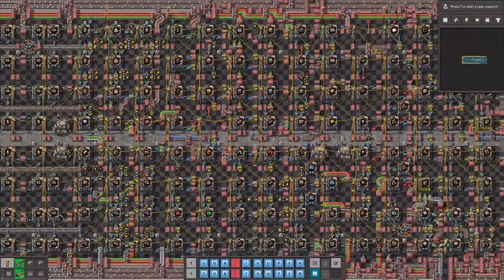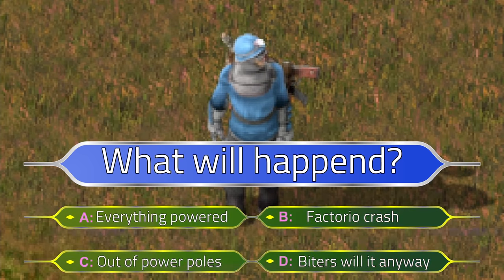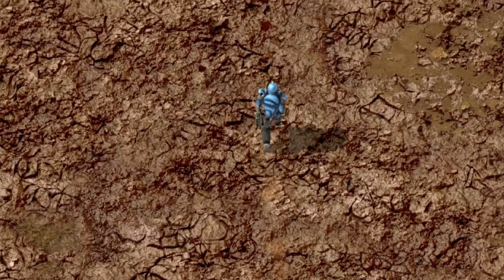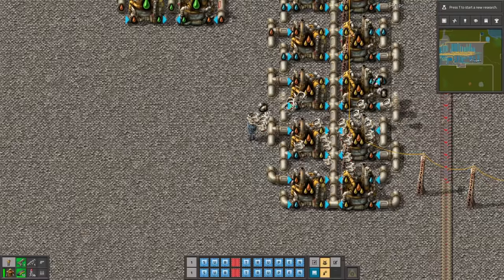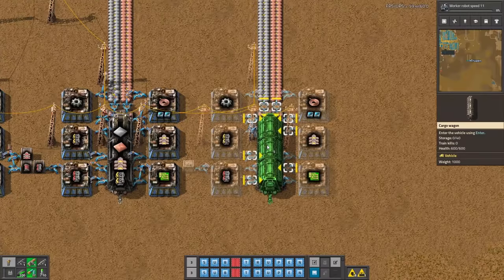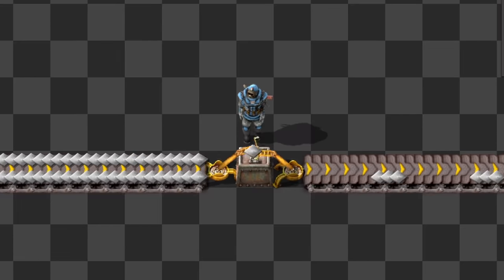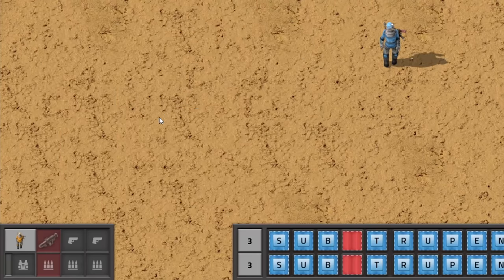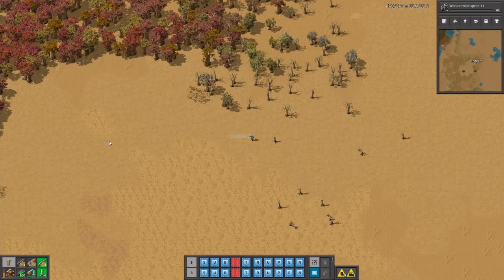Advanced Factorio Tips You Didn’t Know Existed!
Factorio Tips and Tricks You Didn’t Know Existed!
It's a list of the most useful things for everybody who have some experience with this awesome game. If you are beginner Factorio player you can still watch and comment to learn something new.
I'll make tutorials for other topics like Factorio speedrun or Factorio trains

⌛ ⌛ ⌛ TIMESTAMPS ⌛ ⌛ ⌛

Intro: 0:00
1. Productivity modules: 0:10
2. Blueprints sets: 0:28
3. Advanced power poll placing: 0:51
4. Underground arrows: 1:48
5. Map view blueprints: 2:18
6. Special blueprints: 2:48
7. Experimenting with blueprints: 3:42
8. How to share blueprints: 4:08
9, Shortcuts you never heard of: 4:36
10. Train station trick: 5:10
11. Special trains: 5:36
12. Train mall: 6:04
13. Fluid mechanics: 6:32
14. Clockwise rotation: 7:12
15. Different view on the game: 7:35
16. Other use for cars: 8:24
17. Get rid of respawn gun: 9:09
18. Horizontal and Vertical blueprint flip: 10:01
19. Counting outpost resources: 10:37
How to be even better in Factorio?: 11:09

If you read the description, write "YOU ARE BAN FOREVER" in the comment section and i will pin you a heart ❤️
Have fun in your factorio games. 😀